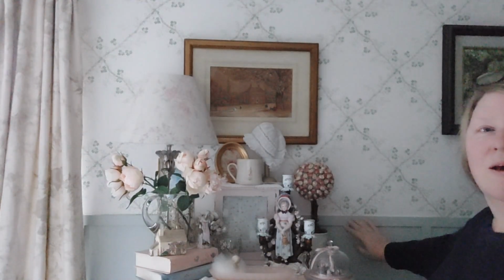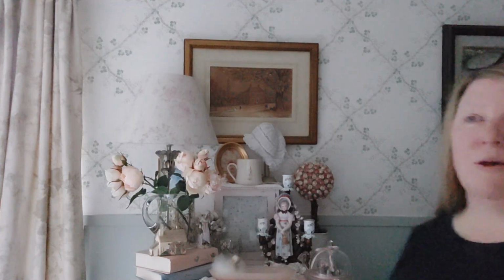Cottage Updates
Welcome back to Sarah's Country Cottage and Garden.

Just a little update advising what is going on currently with our cottage restoration and me daring to show my face rather than hiding behind the camera.  Hopefully, it's not too scary.

Sarah